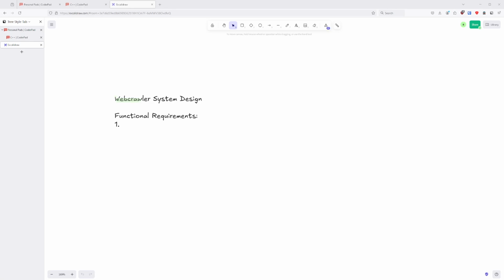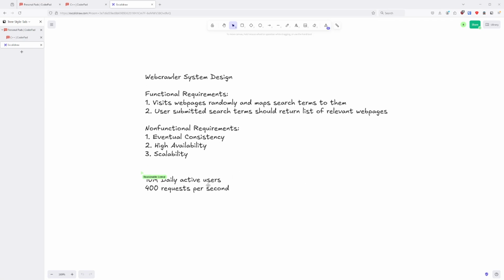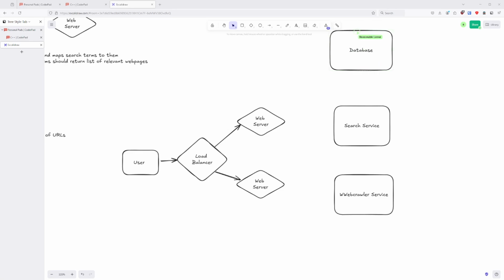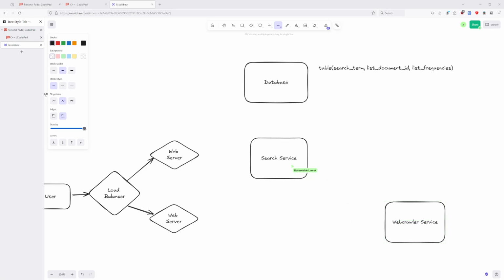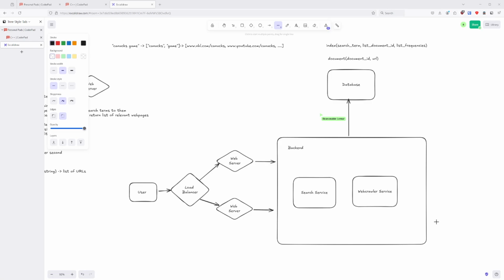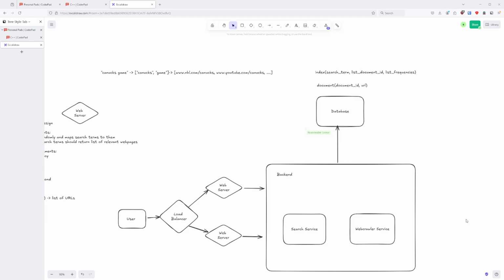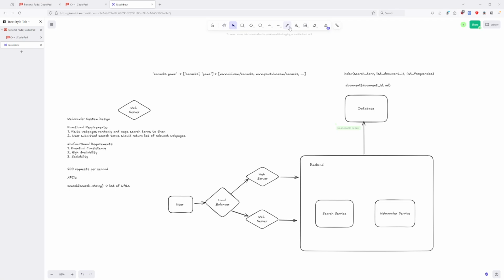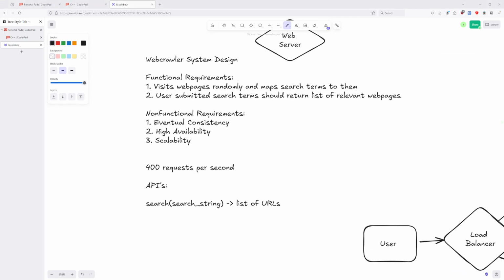Mock System design - Basic search engine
Leo & Matthew

Basic search engine, consisting of a search API and a web crawler. Matthew proposes a decent solution for the first part and I go over some ideas for the web crawler at the end.